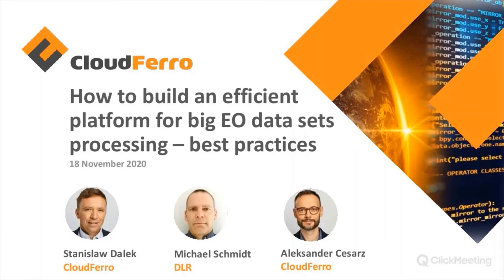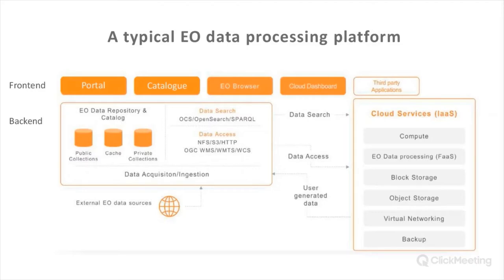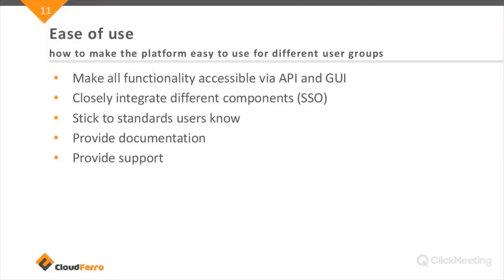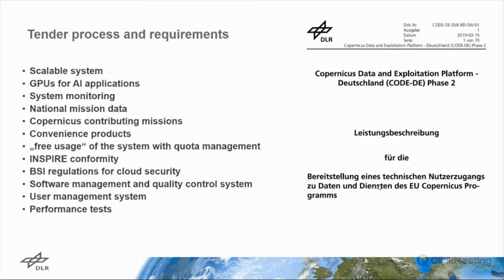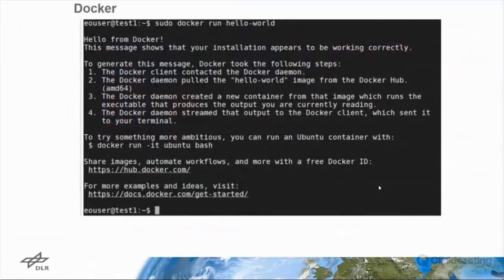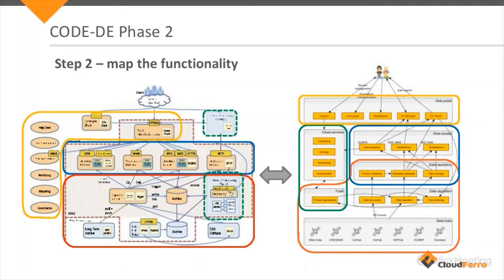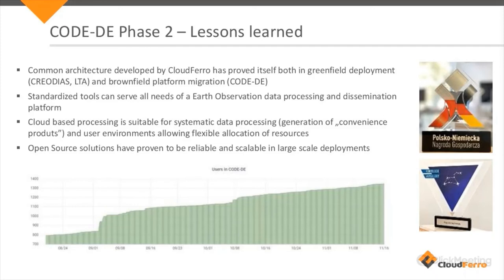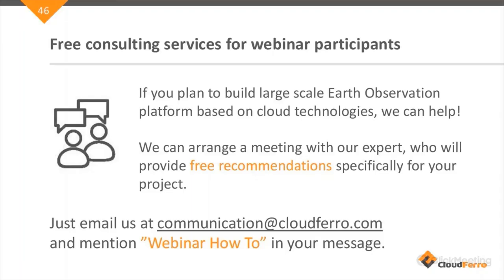How to build an efficient platform for big EO data processing – webinar by CloudFerro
Watch our webinar where you will learn the best practices regarding building national or thematic platforms for processing large EO data sets in the cloud.

We share our experience and highlight what you need to pay attention to when planning this kind of projects. Our Customer DLR, German Aerospace Agency, presents a case study of CODE-DE - a German platform for EO data access and processing.

The webinar agenda:
•  How to address various challenges while building efficient platform for big EO data processing – Stanislaw Dalek, Chief Technology Officer, CloudFerro
• CODE-DE case study – customer requirements and achieved results – Dr. Michael Schmidt, Project Manager, DLR
• Implementation model, architecture, key platform elements – Alek Cesarz, Project Management Officer, CloudFerro

Webinar is dedicated to:
• national space agencies and other institutions from the EO sector, which plan to build efficient platforms for EO data access and processing
• members of institutions of public administration, research & science and commercial organizations from other sectors who plan to build platforms for big data sets processing